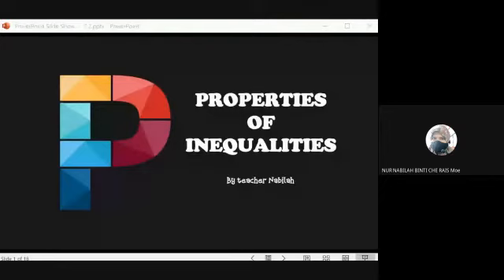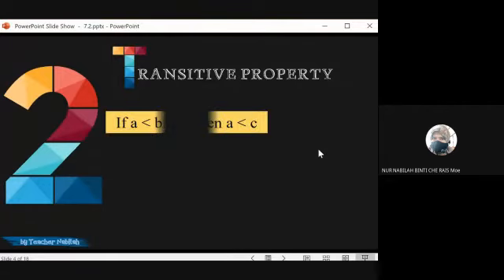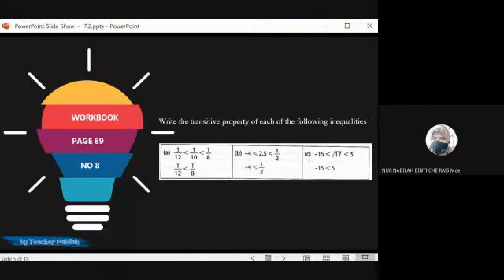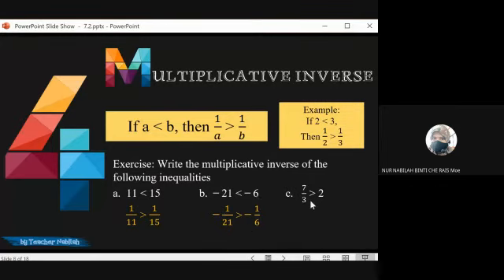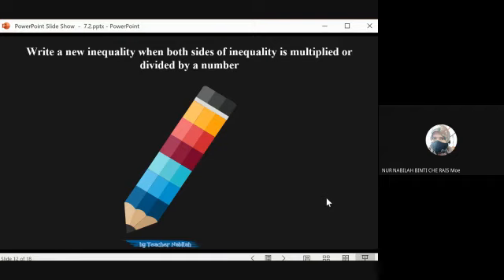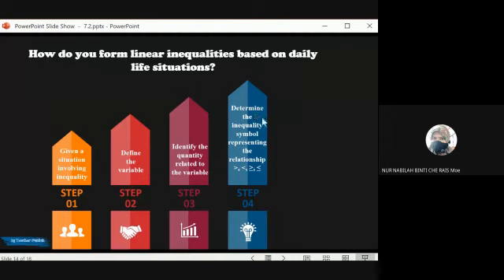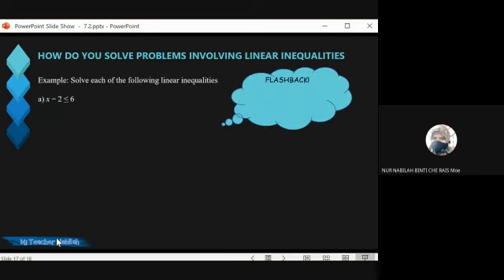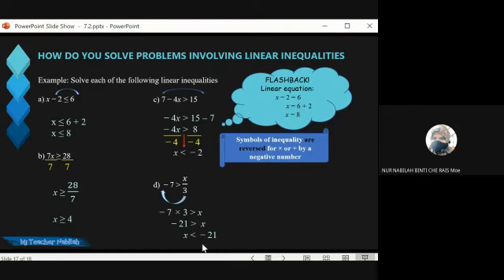Mathematics Form 1: Linear Inequalities in One Variable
Recording of today's lesson for those who absent my online class.